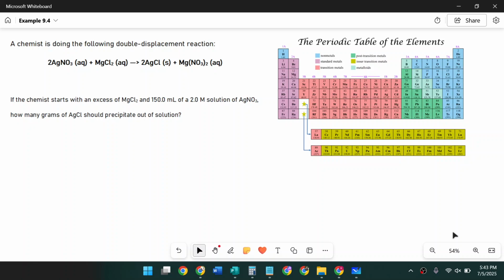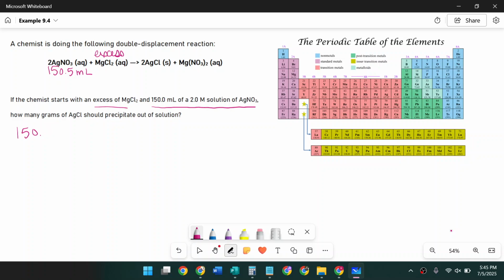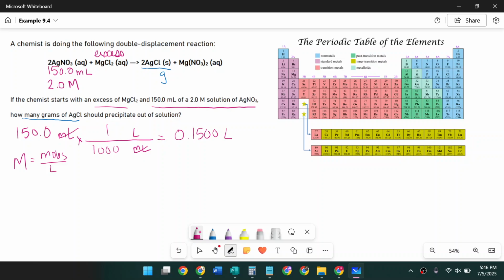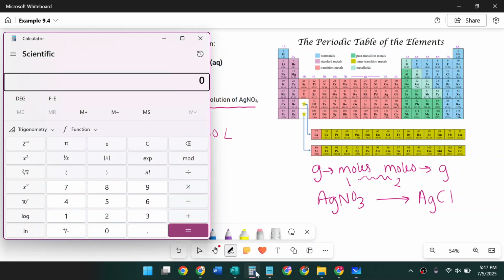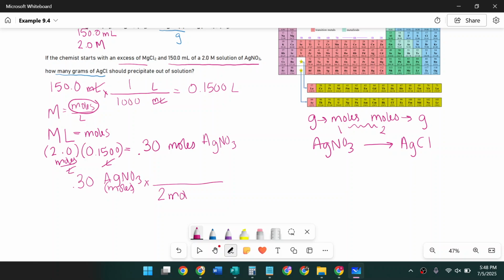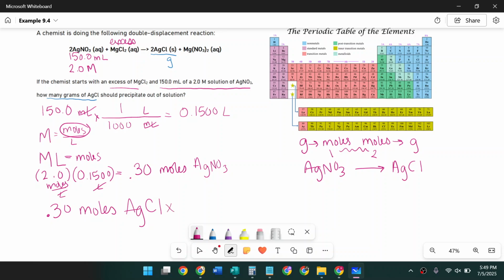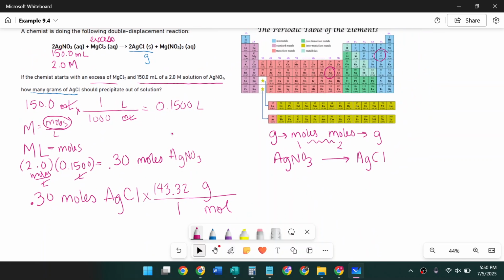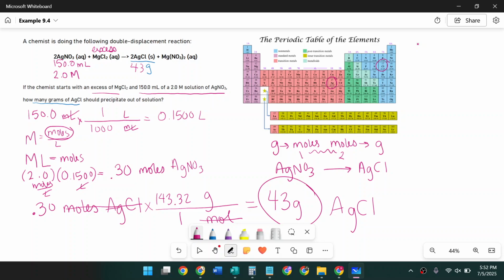Berean Builders Chemistry Example 9.4